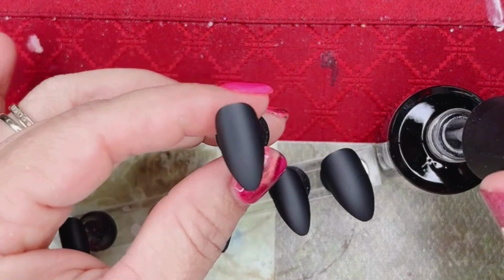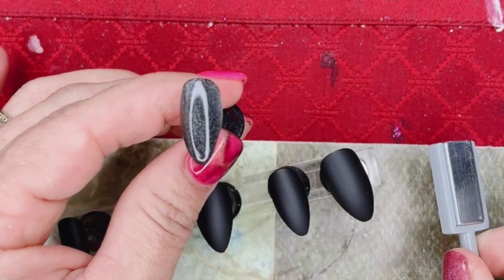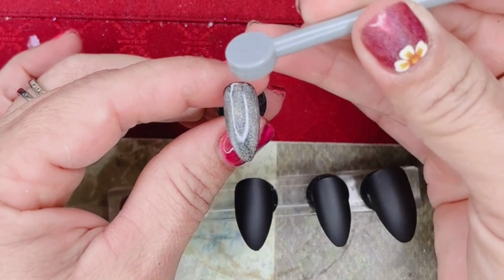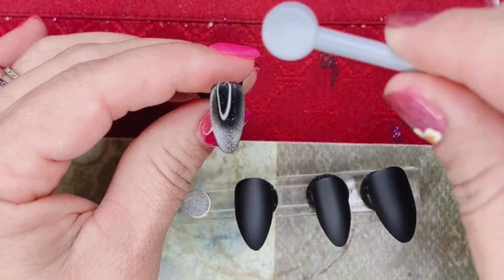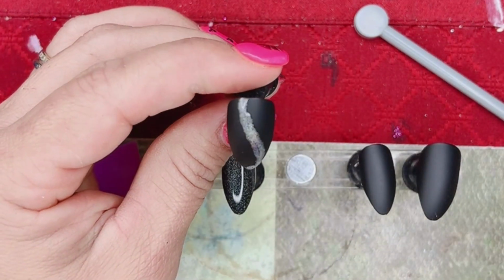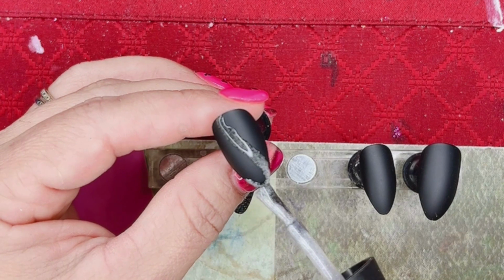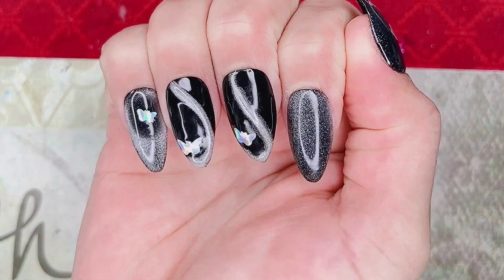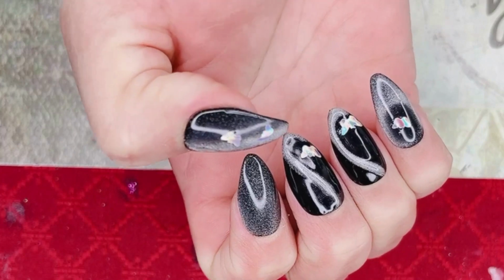Nail Set Desing with Cat Eye Gelpolish | Madam Glam | Vanity Bae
My videos are made for regular people like you and me that we love all about the world of beauty but who aren't. tech or professional but we enjoy play with all this staffs; don’t forget to subscribe and give me a like.

If you want to trying something from Madam Glam GelPolish you can save 35% using the code: queenstoo35